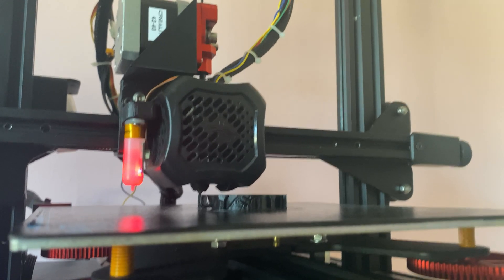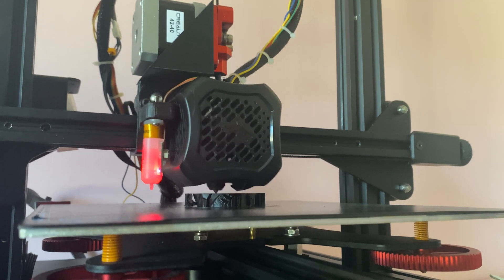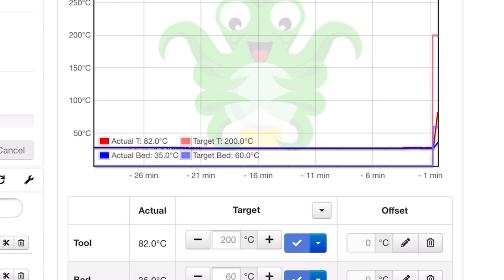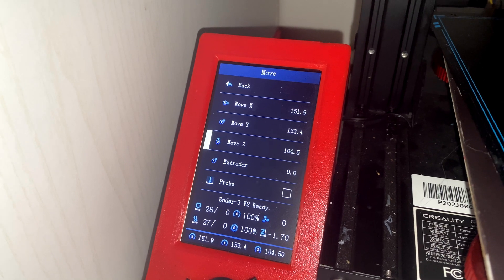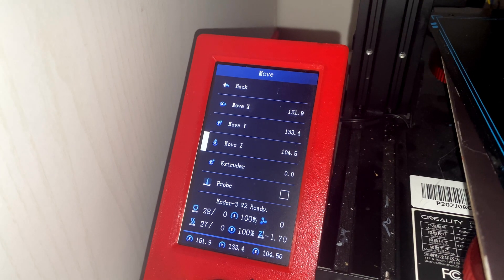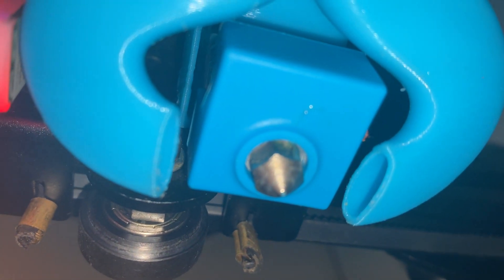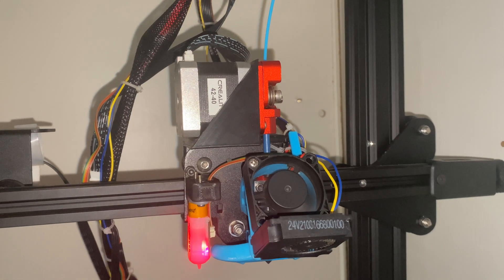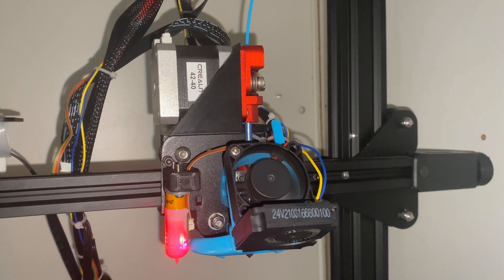ender 3 v2 Best mods part 2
This video details some of the best mods for the ender 3 v2 . This is part with some new mods i have added over the last couple of months .

Mini me v4

Firm ware mod

Microswiss